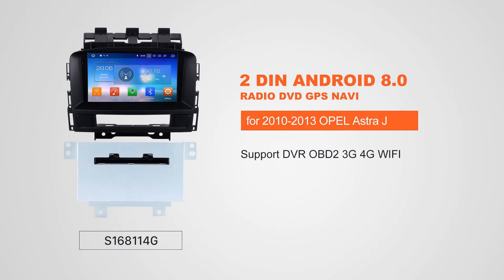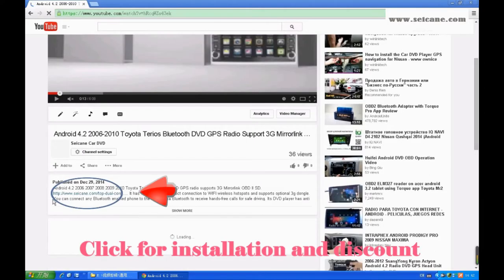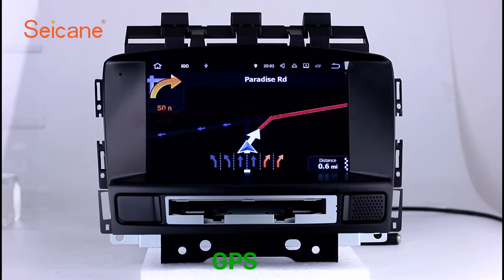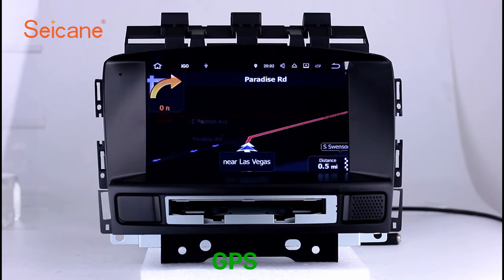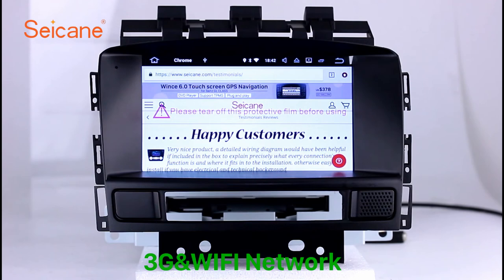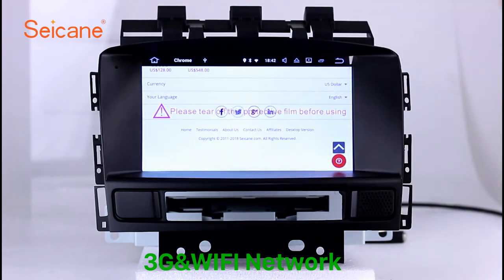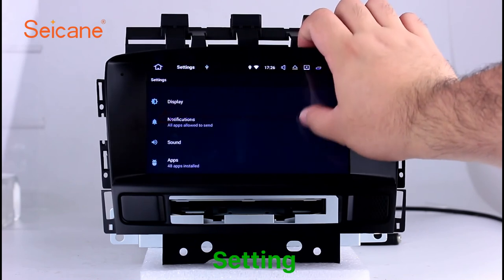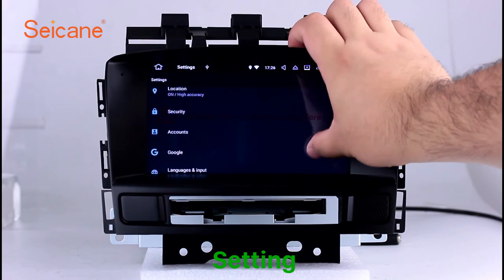Android 8.0 2010-2013 OPEL Astra J CD Radio GPS Navigation DVD Player Head Unit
Multifunctional Android 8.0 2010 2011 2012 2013 OPEL Astra J CD Radio GPS Navigation DVD Player Head Unit.